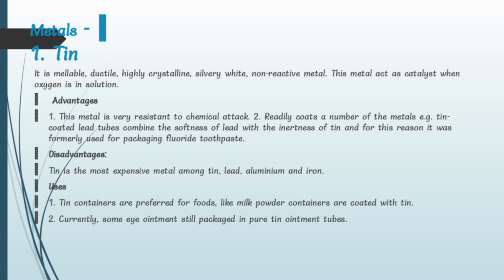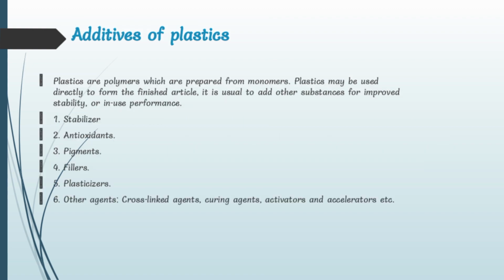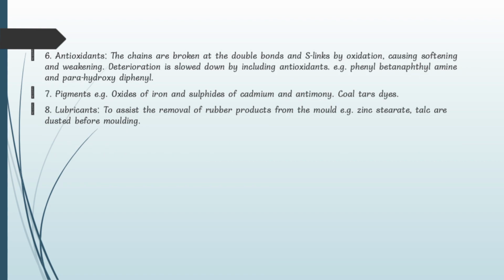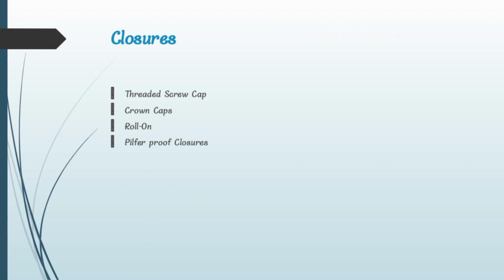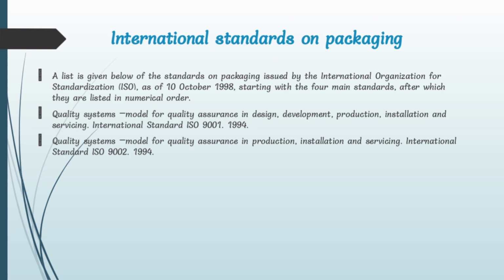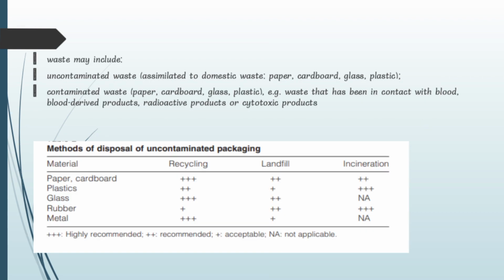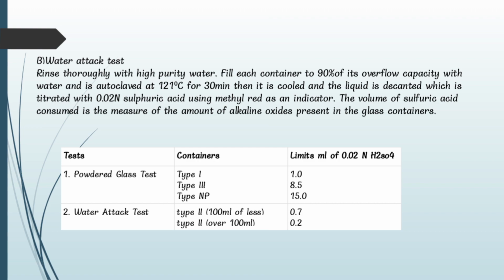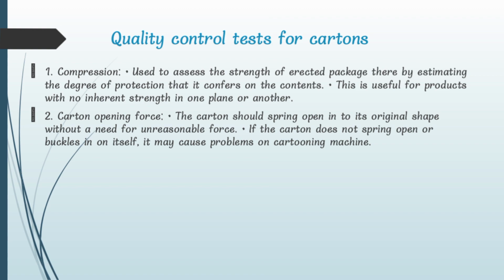Packaging Materials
Packaging Materials Presented By Prof Gauri bhamare